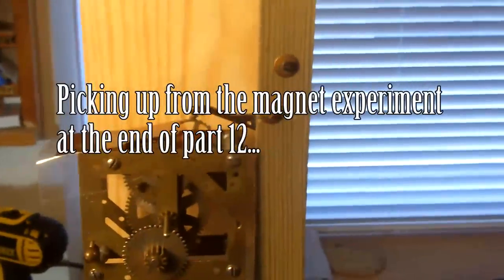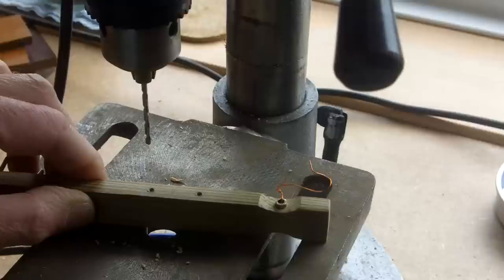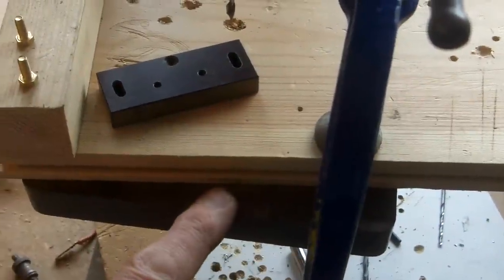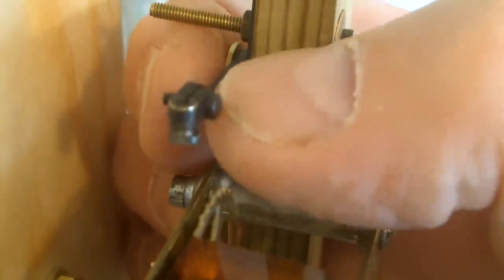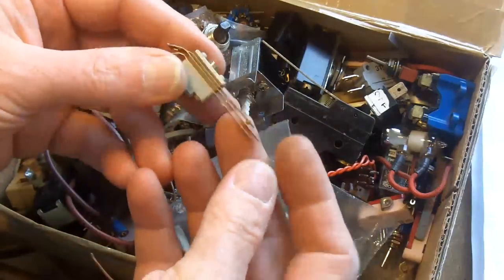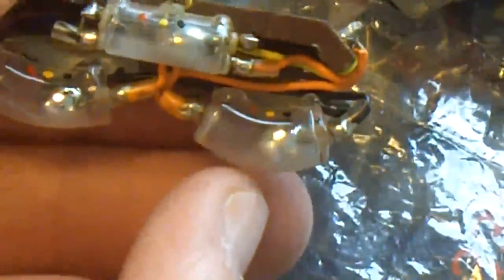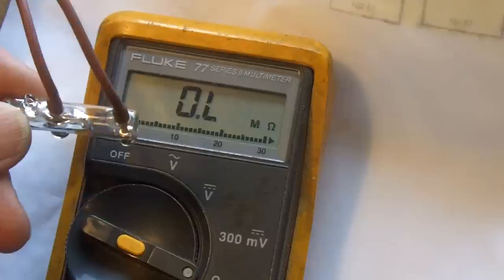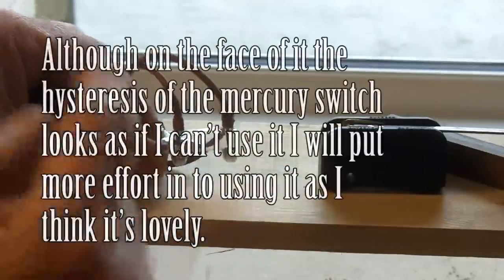Hipps clock movement project, rough part 13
In this thirteenth video I show how I mounted the electromagnet and I go through my switch collection looking for the right one for the job.